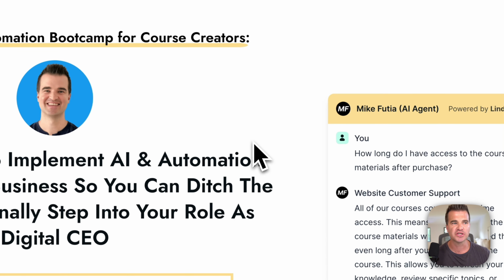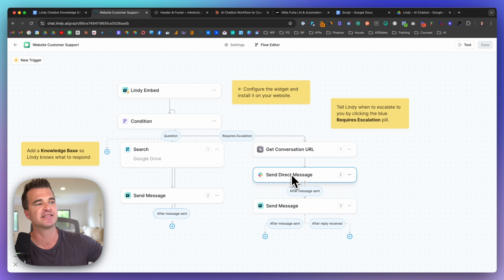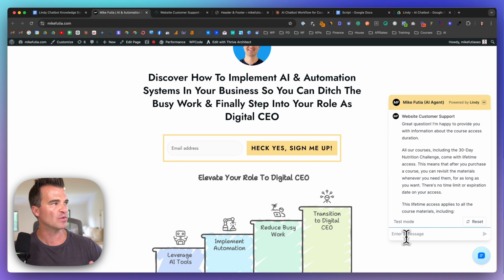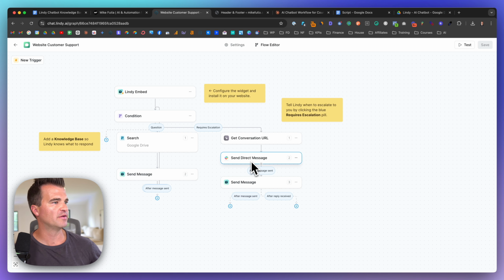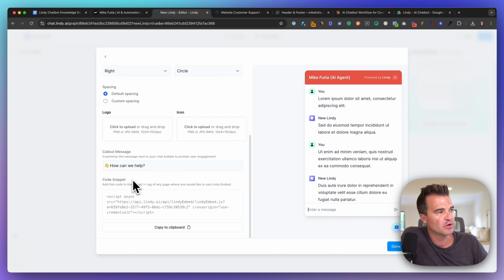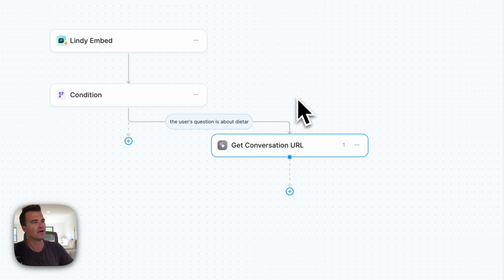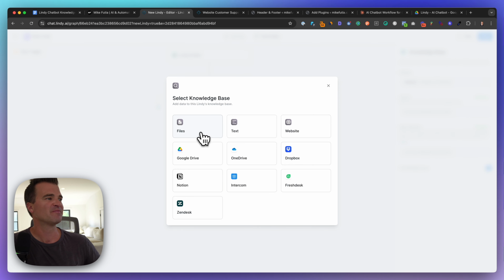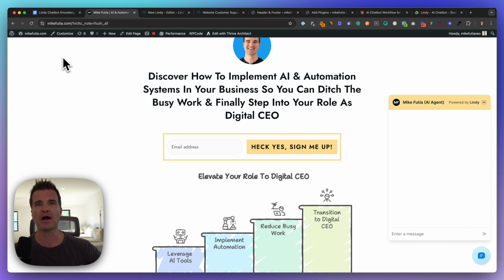How To Build An AI Chatbot For Your Website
In this video, I show you how to create a 100% AI automated customer support chatbot using Lindy AI for your online course business.

This automation can handle common course inquiries, pricing questions, and FAQs, freeing up your time to focus on high-value activities like content creation, course development, and business growth.

I provide step-by-step instructions on setting up this powerful AI assistant, transforming you from an overworked course creator into a true Digital CEO.

The key components of this Lindy automation for customer support include:

-- Lindy Embed for website integration
-- Custom conditions to identify and route queries
-- Knowledge Base integration for providing accurate course information
-- AI-powered chatbot response generation
-- Escalation system for complex inquiries

I walk you through setting up the Lindy scenario step-by-step:

-- Embedding Lindy chatbot on your course website
-- Creating conditions to categorize customer queries
-- Setting up a Knowledge Base with course details and FAQs
-- Configuring AI-powered chatbot responses
-- Implementing an escalation system for personalized support

This Lindy AI chatbot assistant is designed to handle customer queries efficiently while maintaining a personal touch. I'll show you the impressive AI-generated results from this automation using real examples from a fictitious health coaching business.

I provide bonus tips on customizing your Knowledge Base and optimizing your AI responses to get the most out of this customer support system.

Learn how to transform your course business operations and become a strategic Digital CEO with a streamlined, automated business that runs smoothly 24/7. Let me know if you have any questions about implementing Automated Systems & Processes in your online course business.